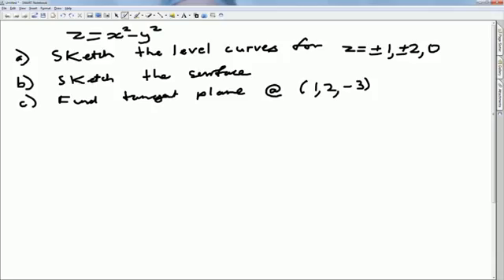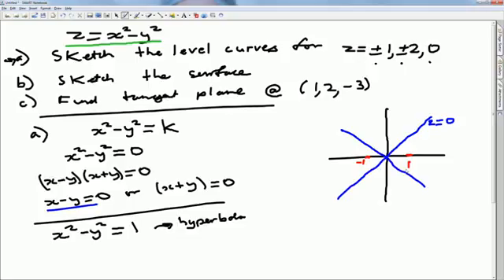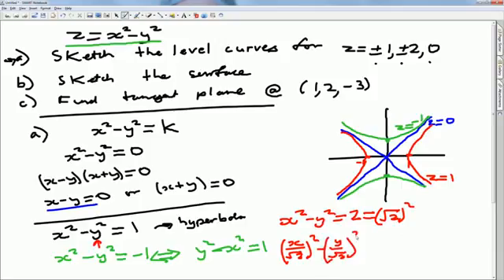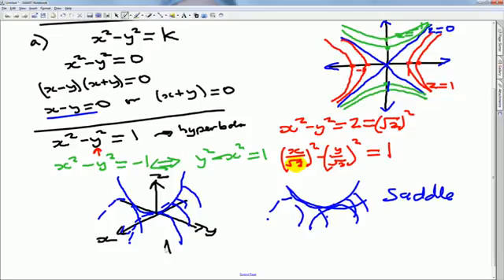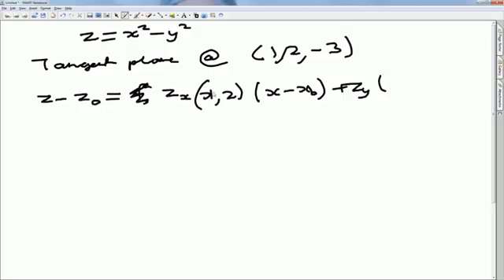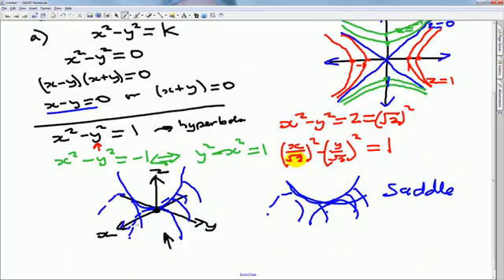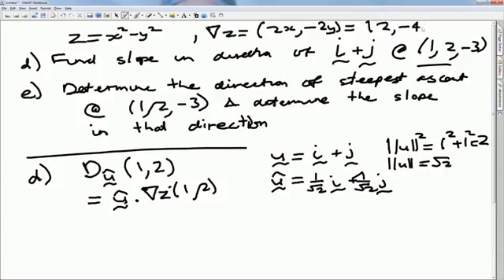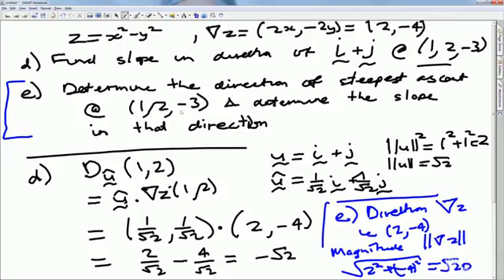MTH218 part1 revision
Revision of level curves, 3d sketching, tangent planes and directional derivatives.